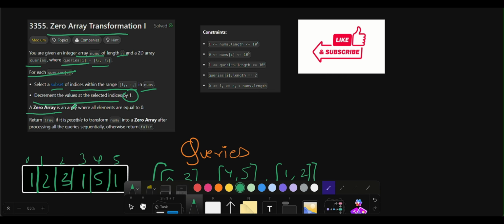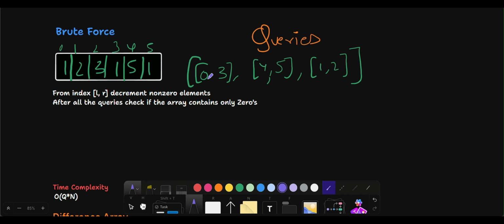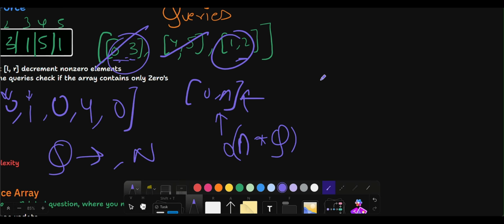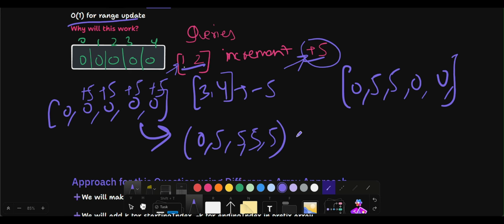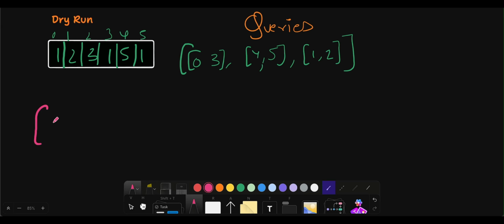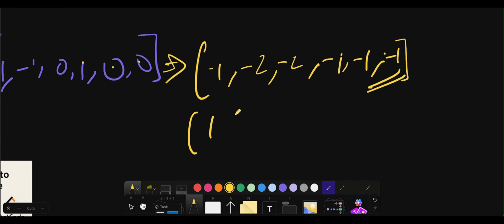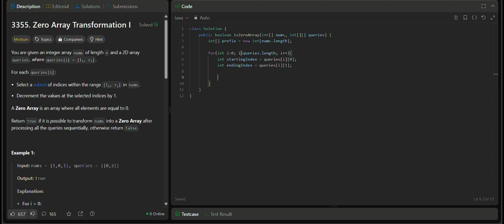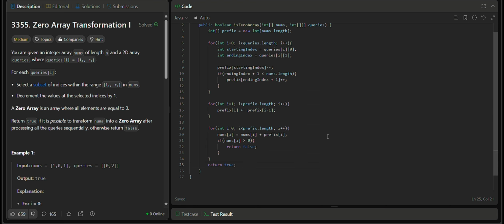3355. Zero Array Transformation I LeetCode POTD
In this video, we solve Leetcode POTD 3355: Zero Array Transformation I.
We discuss how to reduce an array to all zeros using the allowed operation efficiently.
Step-by-step logic with clean code explanation.
Great problem for improving array and math skills!